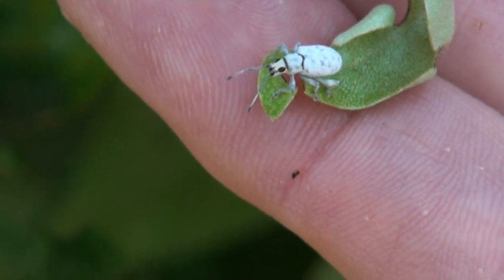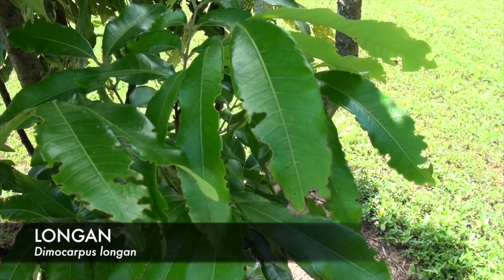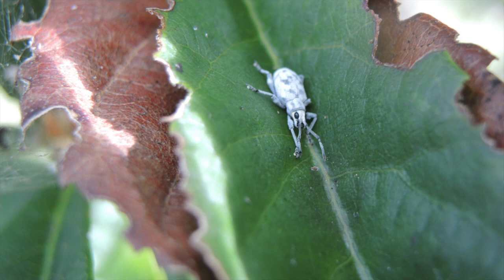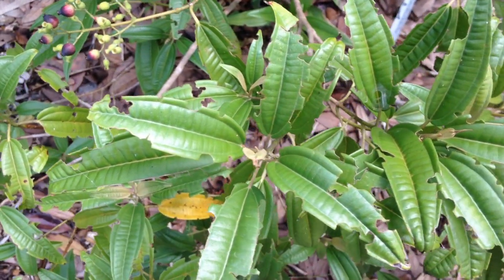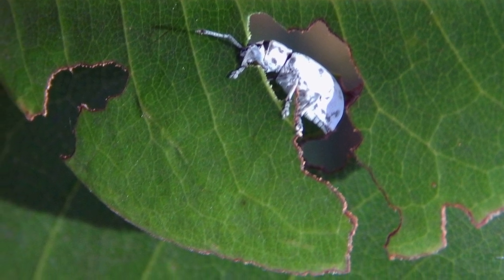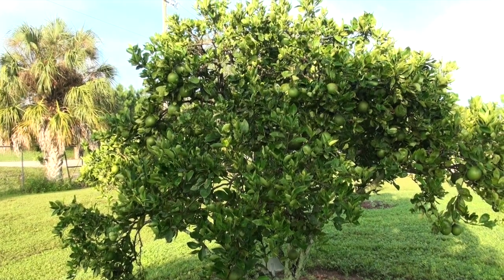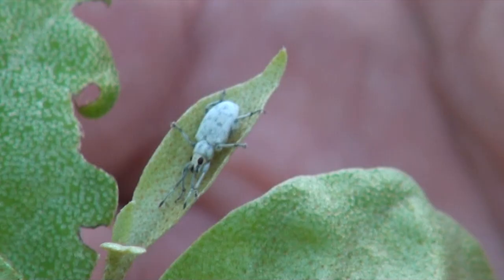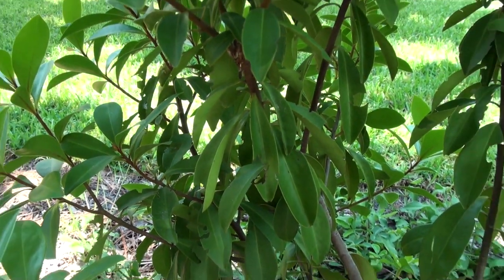Sri Lanka Weevil Damage in Home Landscapes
What is eating those leaves?  It’s the Sri Lanka weevil!  Dr. Doug Caldwell, Ph.D, UF⎮IFAS Extension Collier County Entomologist (Dr. Dougbug) explains “WHAT TO DO” about this grey and black leaf-chewing beetle that attacks more than 70 different ornamental and fruit producing plants, including favorites such as citrus, lychee, cocoplum, and hibiscus. Responding to the many inquiries about this pest at the UF⎮IFAS Extension Master Gardener Collier County plant clinics in the Naples, Florida area, Dr. Dougbug explains how homeowners can manage the Sri Lanka weevil using a balanced Integrated Pest Management (IPM) approach.  The Sri Lanka weevil, with its unwieldy Latin name, Myllocerus undecimpustulatus undatus, arrived in 2001.  Populations seem to have gotten lighter, perhaps due to beneficial predators or disease, or because heavy rains have drowned the eggs, larvae or pupae, which dwell in the soil.